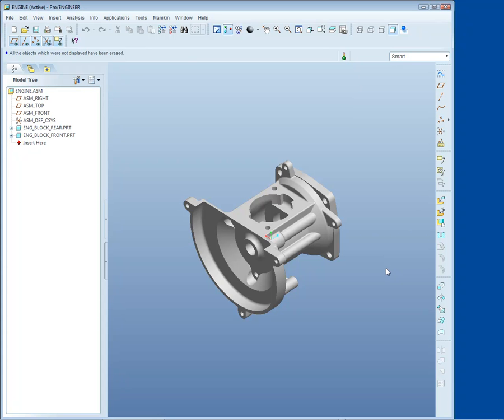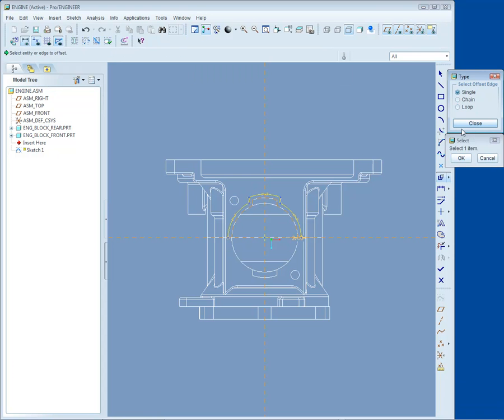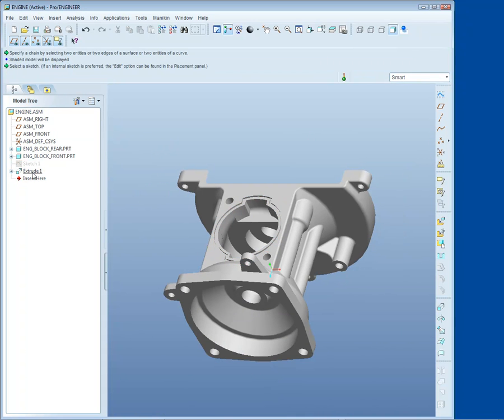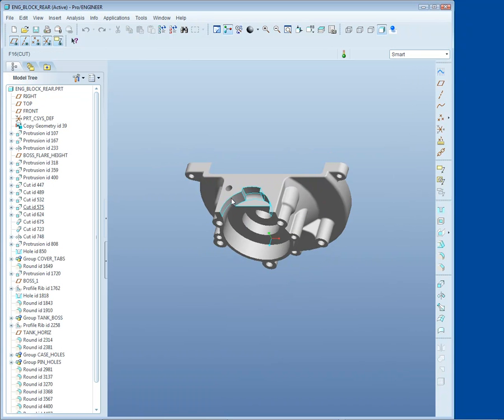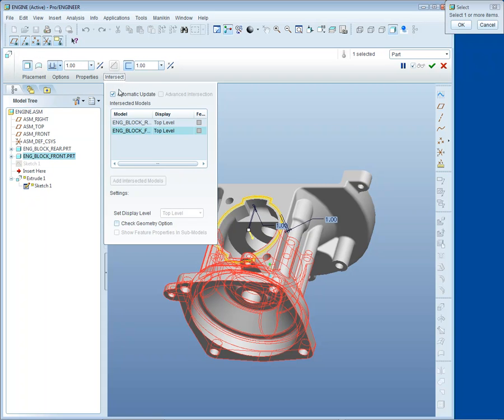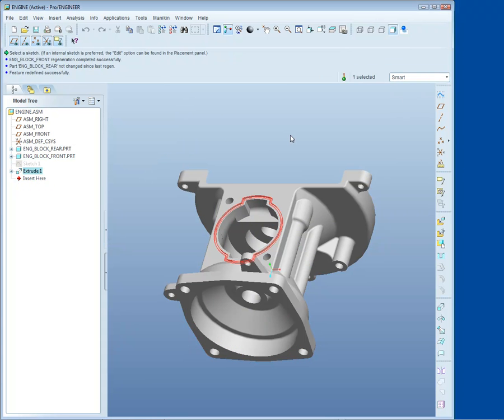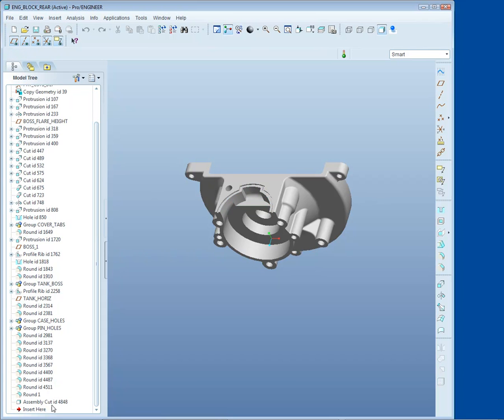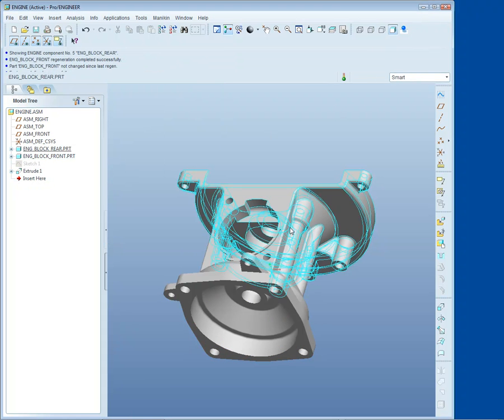Top Down Assembly Design